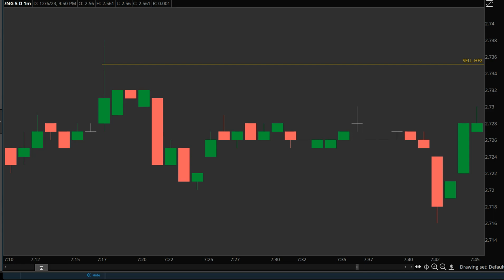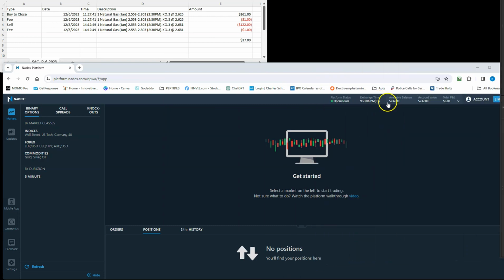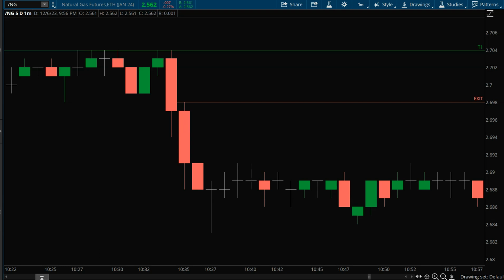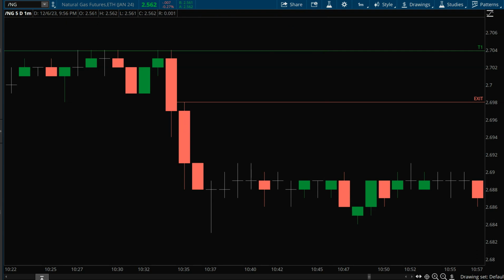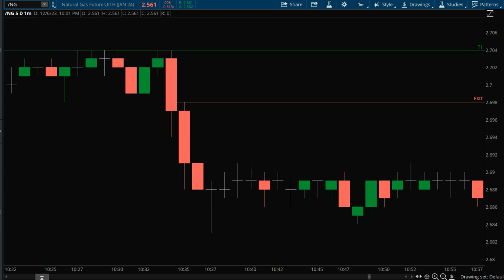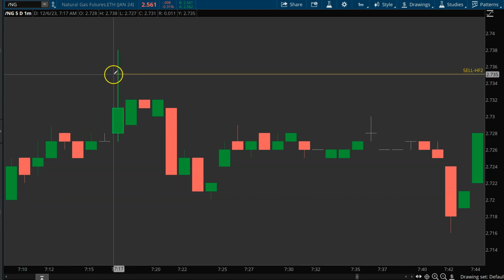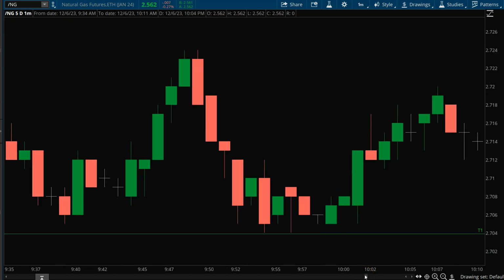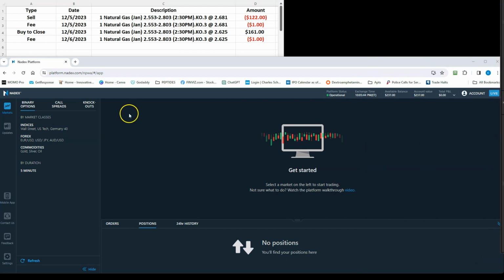Live Trading Recap - Dec 6, 2023 -Very Small Account Challenge - Using The Einstein Trading Method!